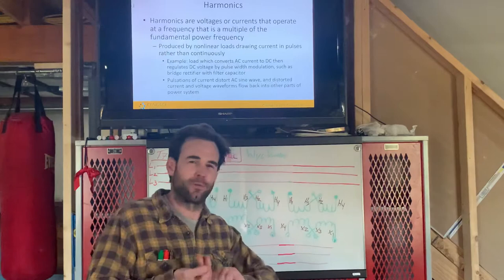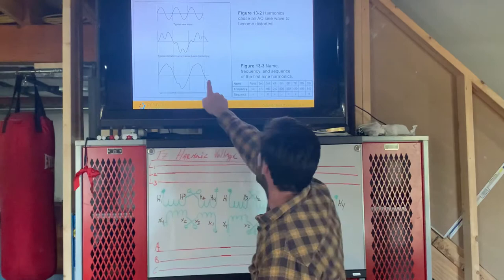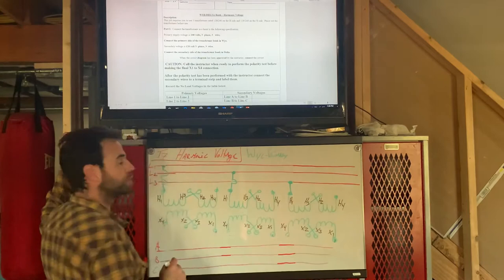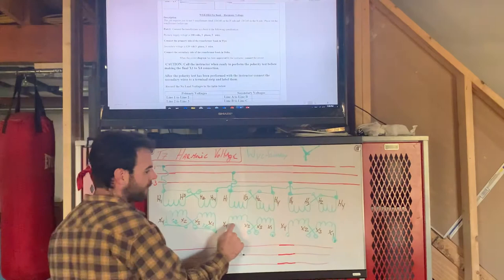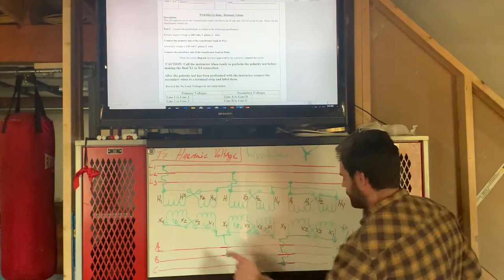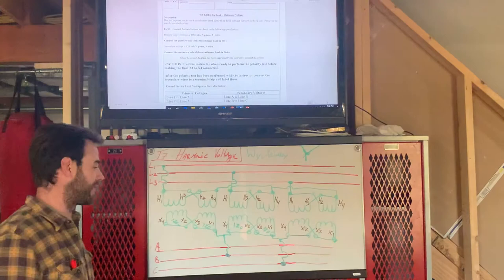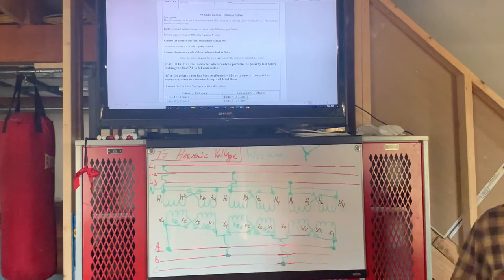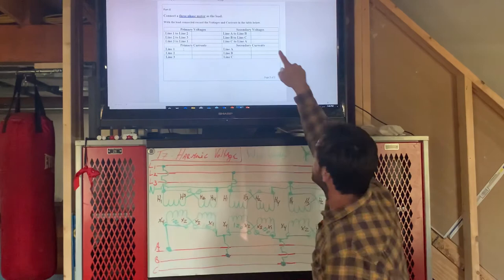T9- Wye primary, delta secondary. Harmonic voltage